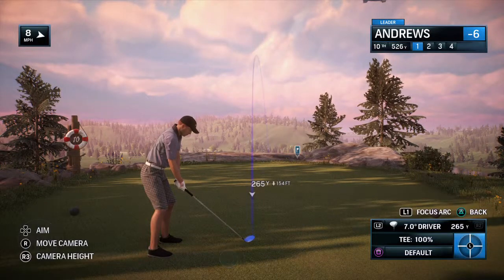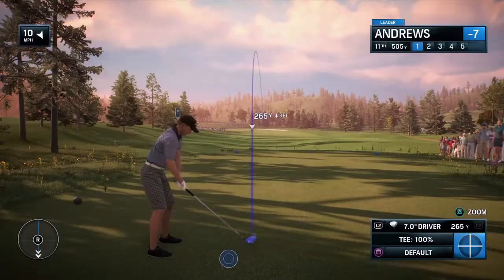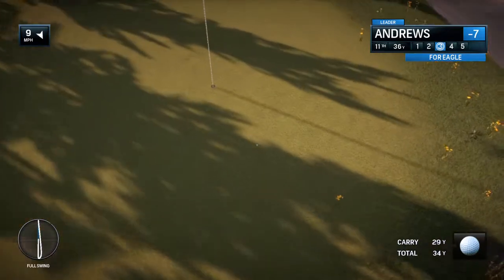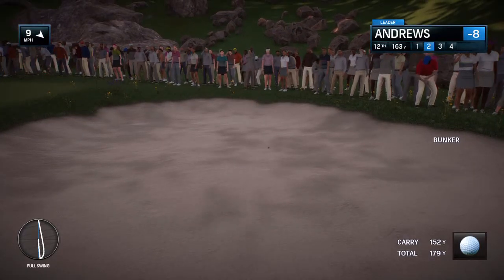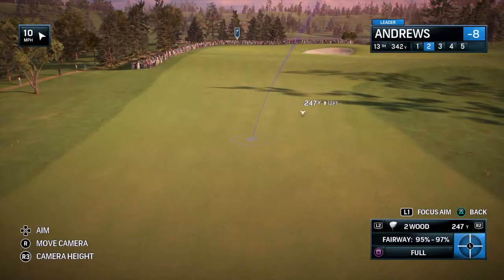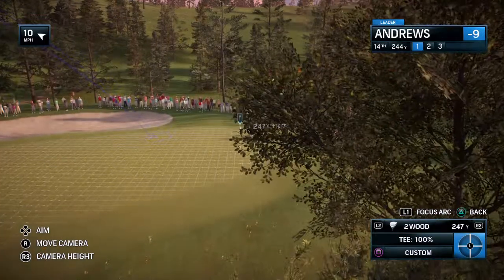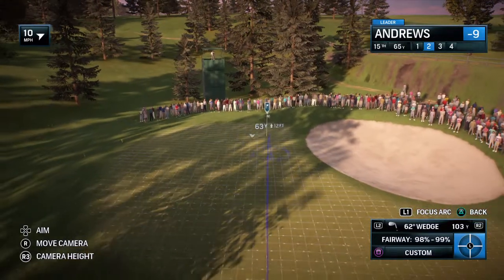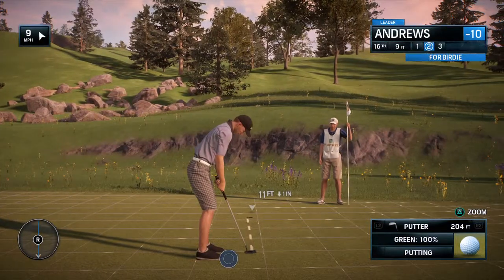EA SPORTS™ Rory McIlroy PGA TOUR My career Danny Andrews ep 82 Hardestdifficultyingame R1P2Playoffs